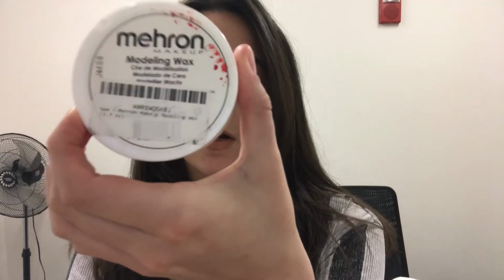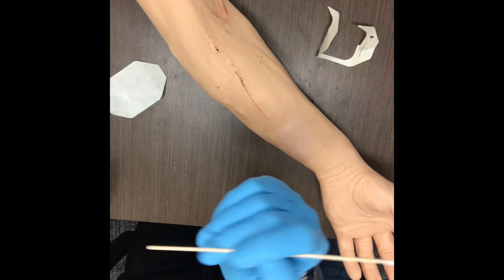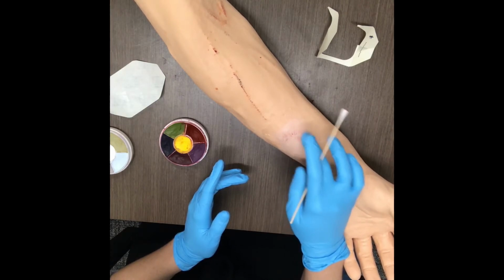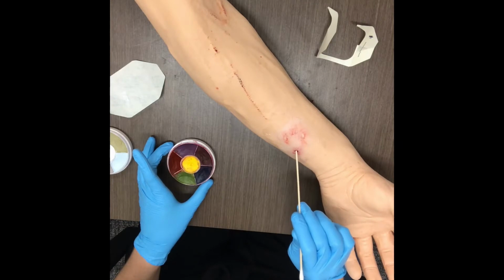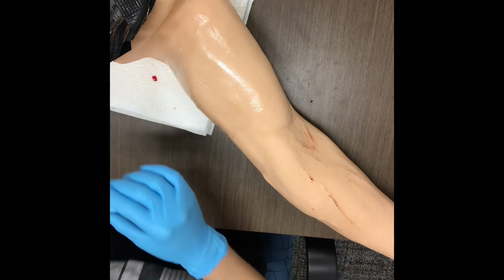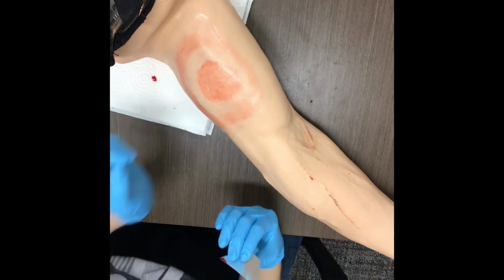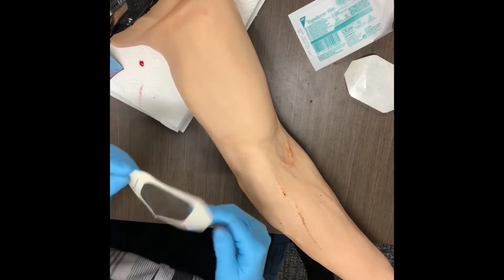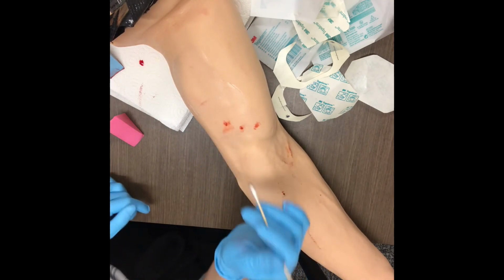Bites and Stings, pt 1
Learn how to make a dog bite, tick bite (bullseye- lyme), and bed bug bites with this video!